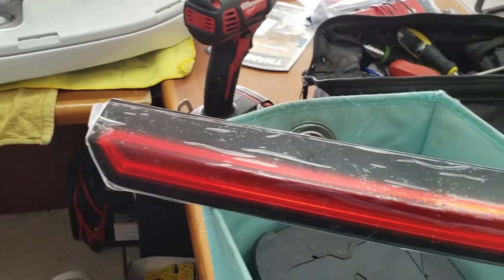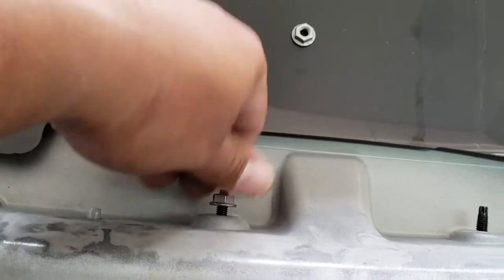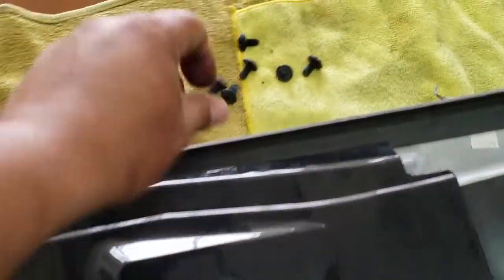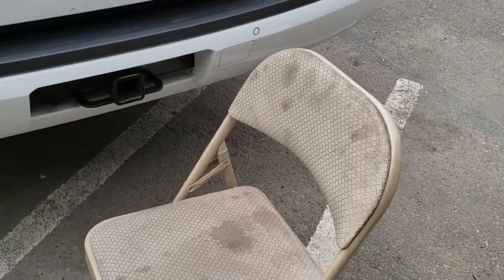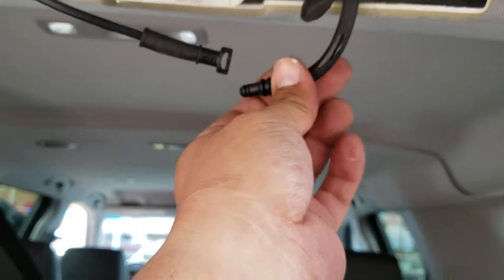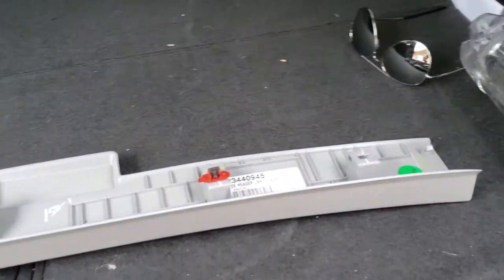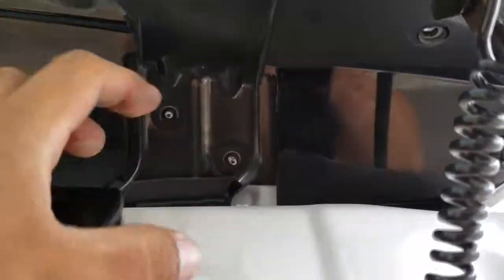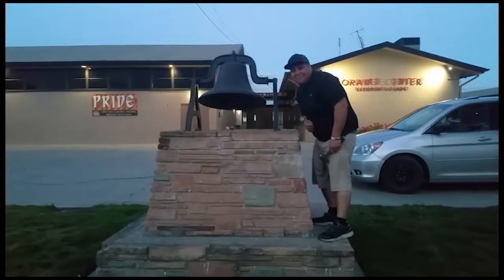How to: Install Spoiler on a 2015 Chevrolet Suburban for 3rd Brake light Replacement